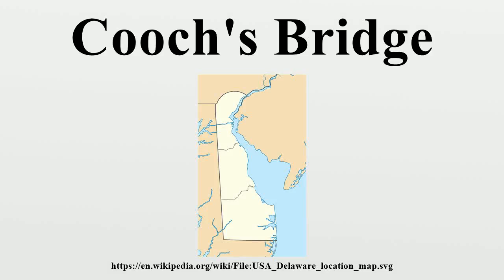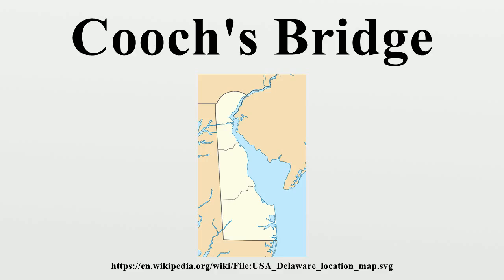Cooch's Bridge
Cooch’s Bridge is a historic district located at Old Baltimore Pike, Newark, Delaware, and is the site of the 1777 Battle of Cooch’s Bridge.While there are several modern bridges near the site of the battle, the original bridge was in poor shape in 1777, and did not survive the American Revolution.

Image-Copyright-Info
Author-Info:   Alexrk2

Image-Copyright-Info